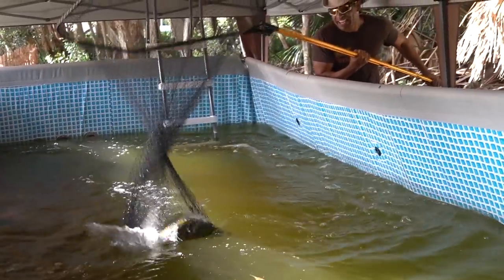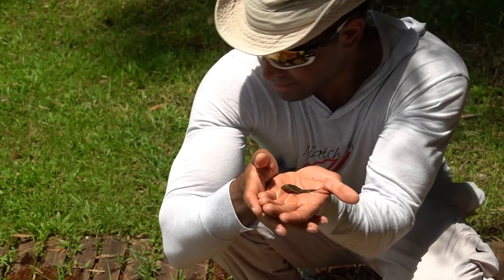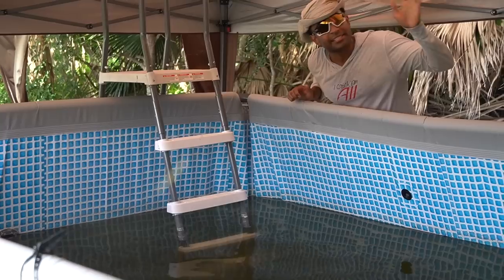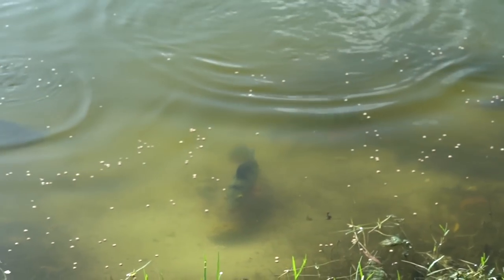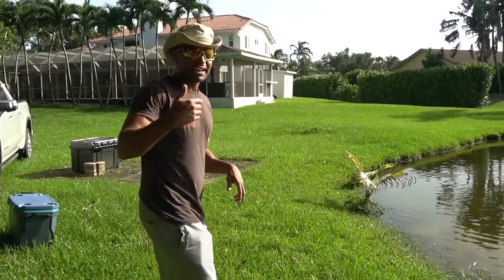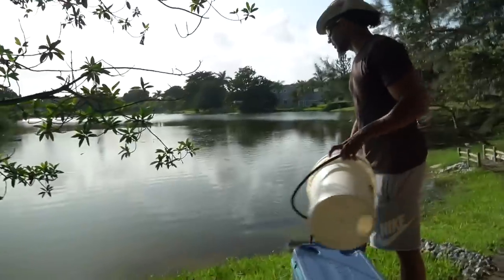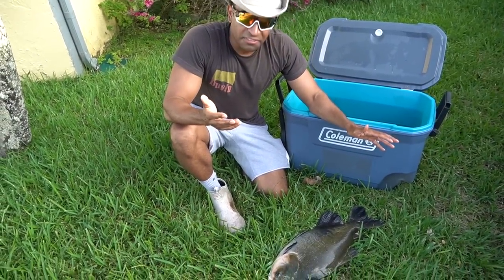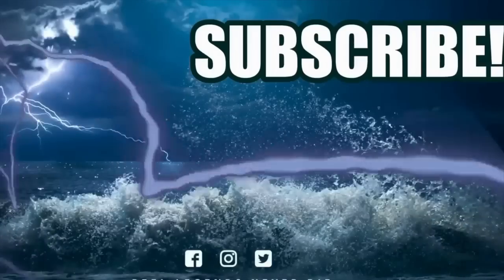CATCHING INVASIVE FISH SWIMMING UP diy RIVER!